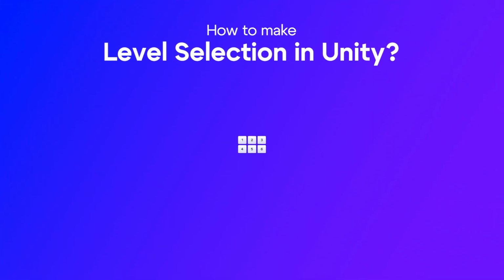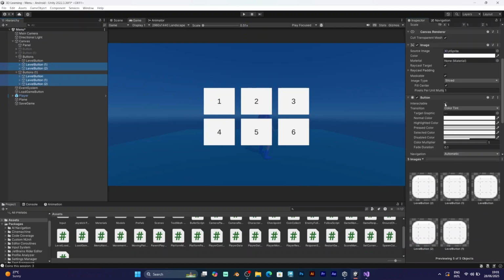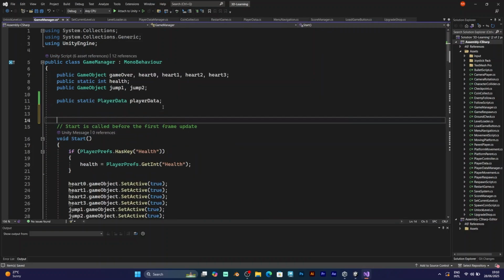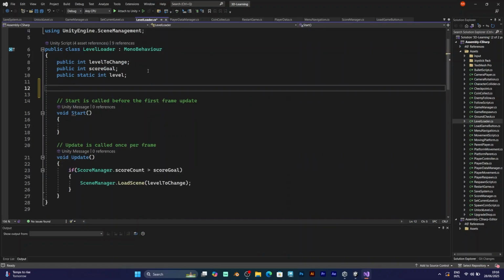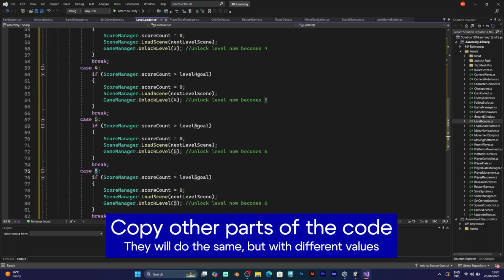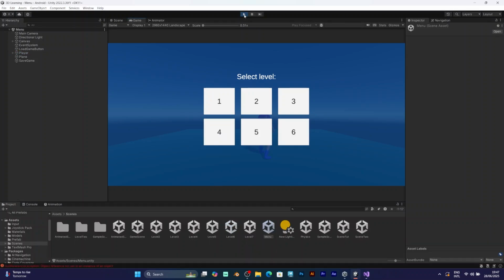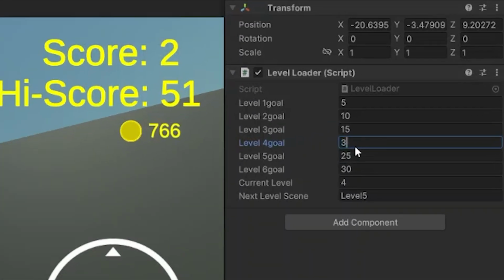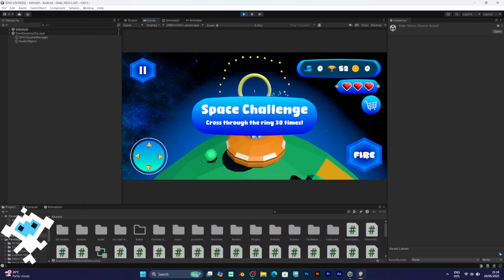How to Save & Unlock Levels in Unity – JSON Level Selection Tutorial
If you want to make a level selection screen in Unity, this tutorial is for you.

Start by creating the UI buttons. Go to canvas, right click and add a button. Scale the button to an optimal size and type the number that will be used for determining the level progress.

You can add as many buttons as you want, but I will recommend you to start with a smaller number. For example, I will add 6 buttons. You should add a script that will be called Unlock Level. It will be used for disabling the buttons of levels that haven't been unlocked. It will also contain a button array element instead of separate buttons.

Go to void Start and define an int unlocked value. It will be defined as playerData.levelUnlocked, which is a value that needs to be present in PlayerData script. You can add it in GameManager just to make a reference inside that script.

Now you should add a public static void UnlockLevel() inside you need int currentLevel, which is a local value of the current level. It is a value that will be modified in another scripts. If playerData.levelUnlocked is less and equal than the current level, the current level value should be increased by one.

After a three month break from Unity tutorials, I am finally back to game development and I can bring more tutorials for upcoming developers! During the break, I was just making 3D modeling tutorials about game character and asset creation.